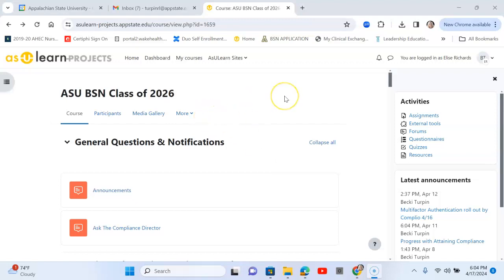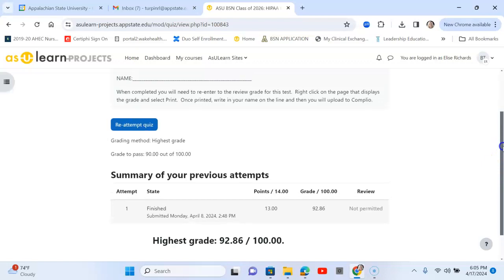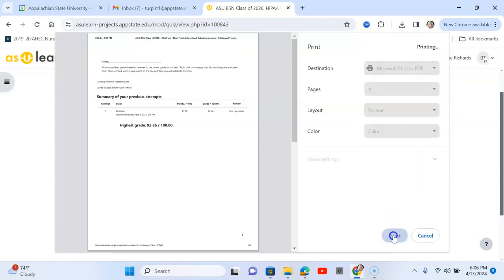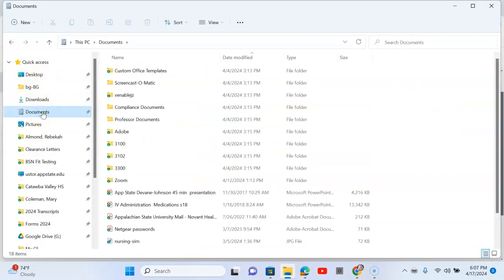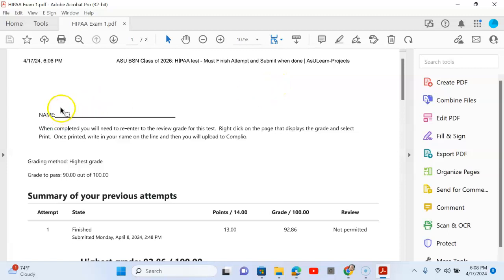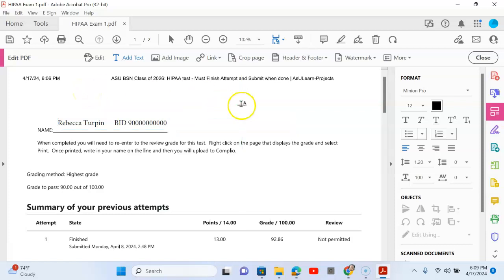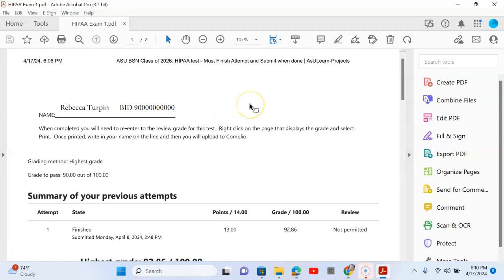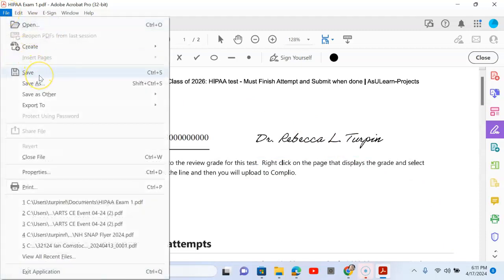HIPAA & BBP Exam Printing